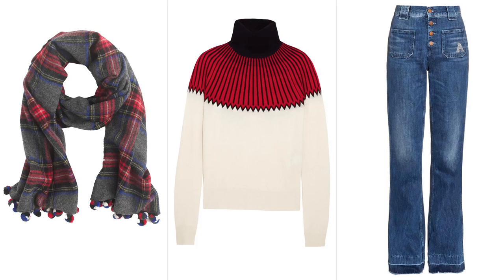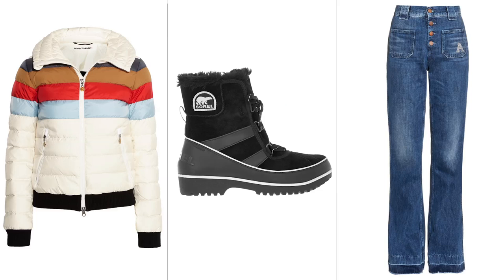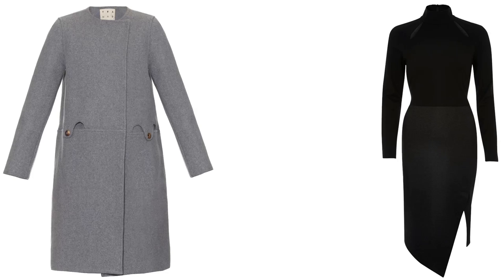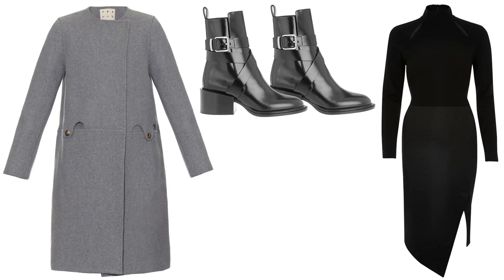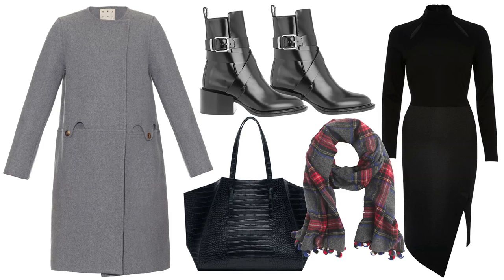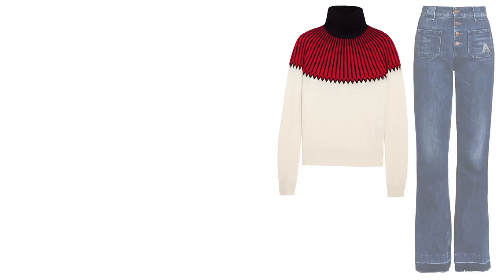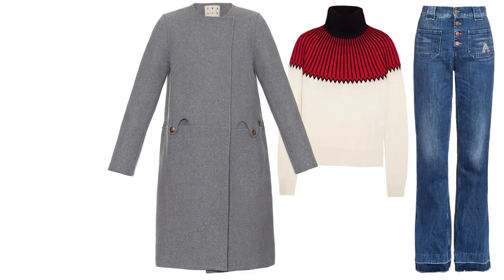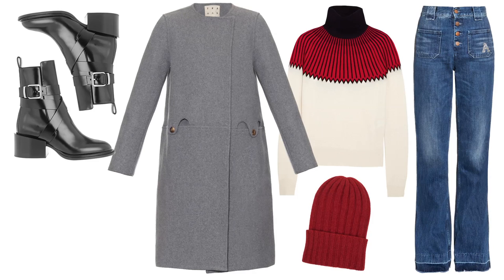What To Pack For A Ski Getaway | The Zoe Report By Rachel Zoe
Introducing your guide to properly packing for your next ski getaway! Ahead, everything you need to bring for a stylish, snuggly stay.

Going on a ski vacation but not sure what to pack? Fear not, fashion girls! Introducing your guide to a perfectly packed bag. Stay cozy (and chic) during the holidays with these essential pieces.